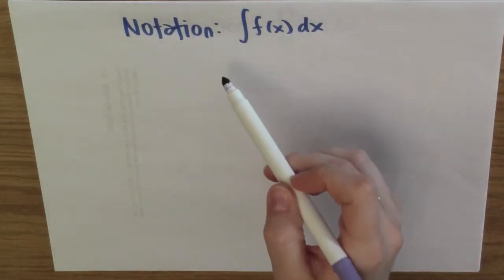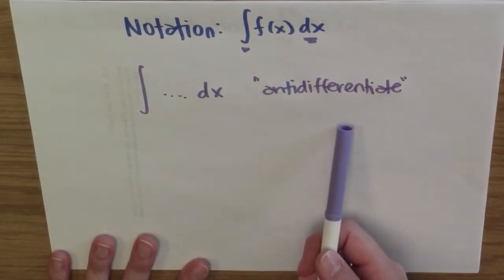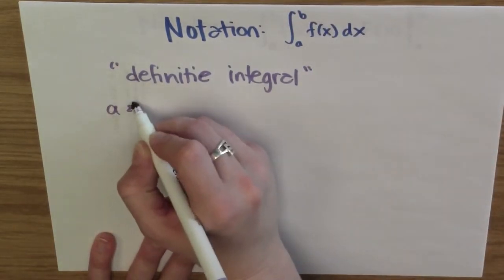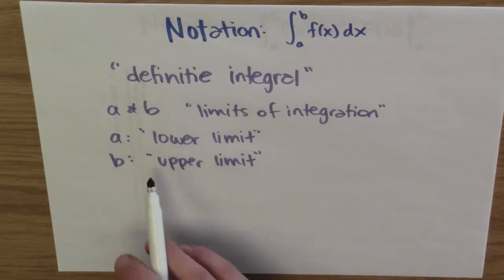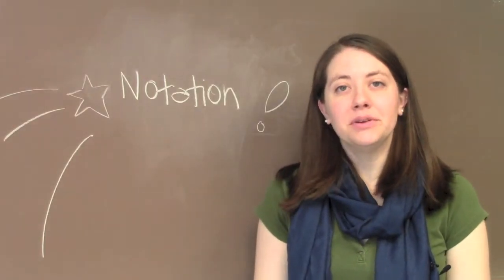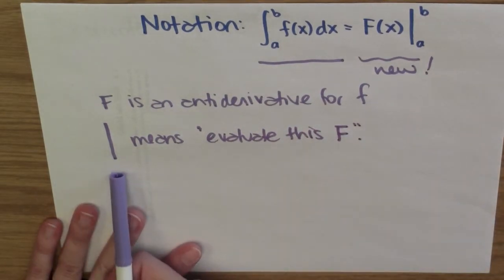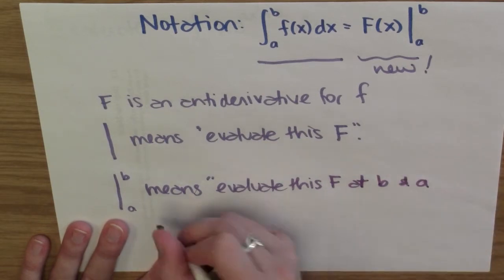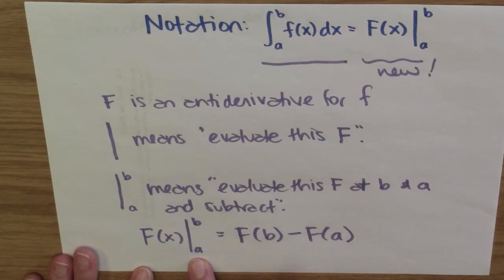Integral Notation - Week 12 - Mooculus